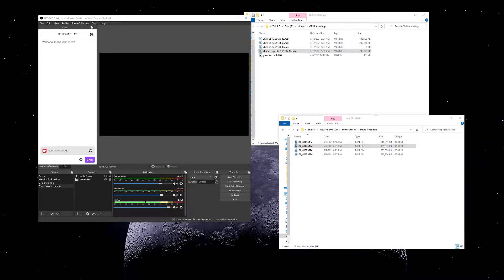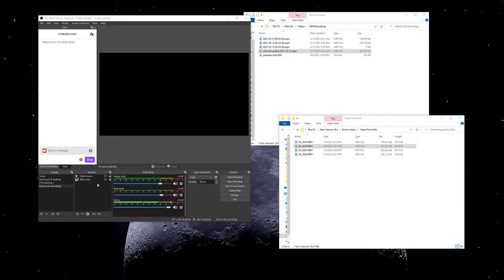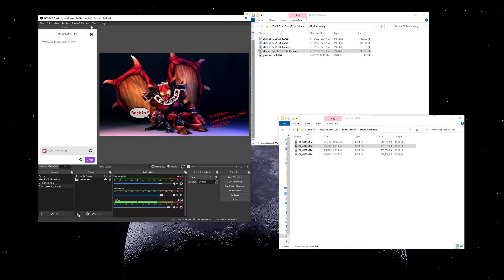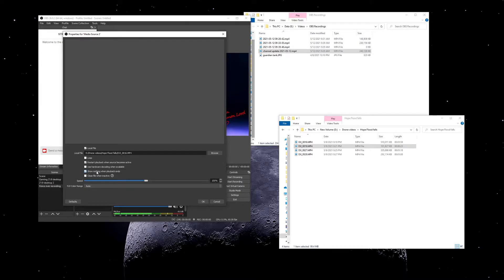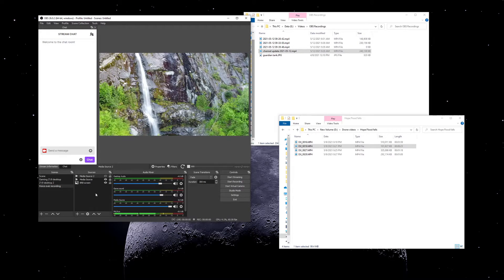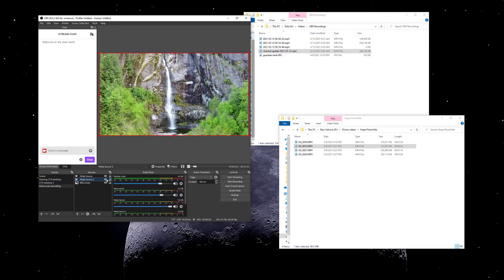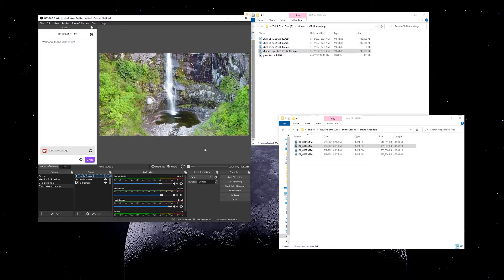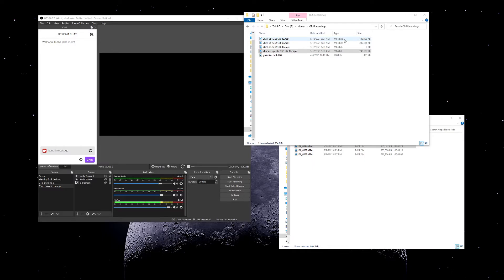Free voice over recording made easy with OBS Studio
Are you like me and in a quick crunch to record some audio and need a snazzy media file in the background but aren't set up with all the fancy video editing software?  Well, you're in luck if you know how to set up OBS Studio (or are willing to spend the 15 minutes learning how)!

1:30 - Ignore the rest, just the basics

In this video I show you how to use OBS to effectively and quickly do a voice over recording of media files, but this program does offer a lot of options if you play around with adding multiple sources, including audio to voice over with!  Very simple and intuitive to run a live recording.